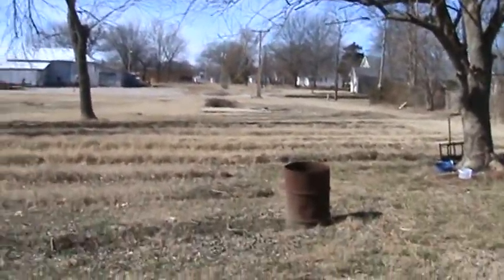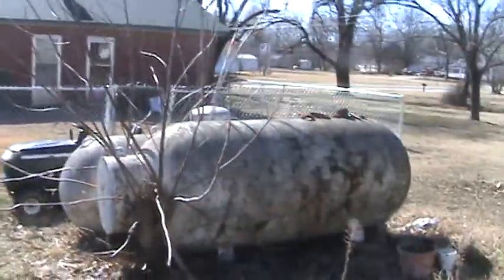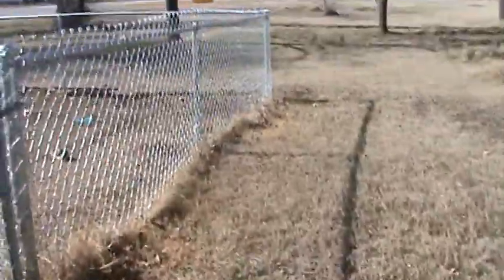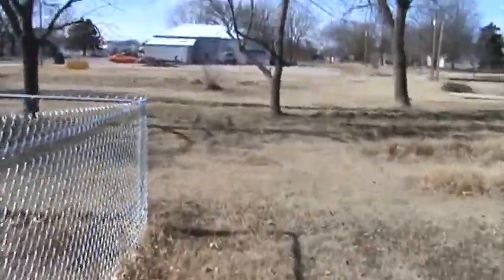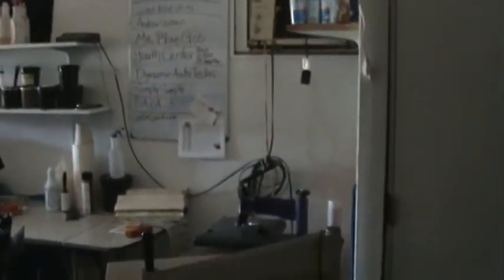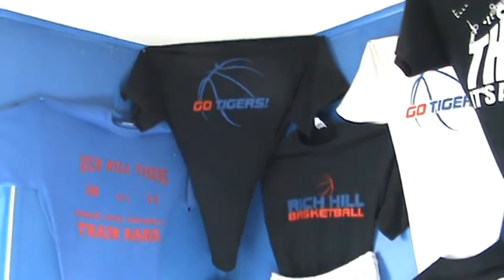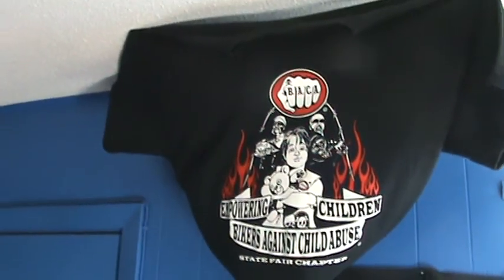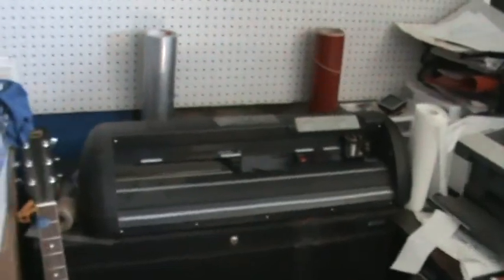Canoe Journey TV "Our print shop"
2-12-12 i walk around and show ya our shop in Rich Hill Missouri.